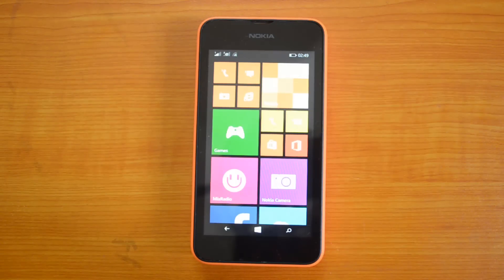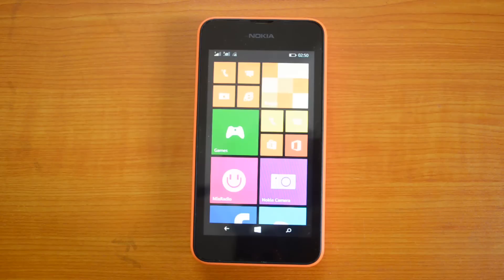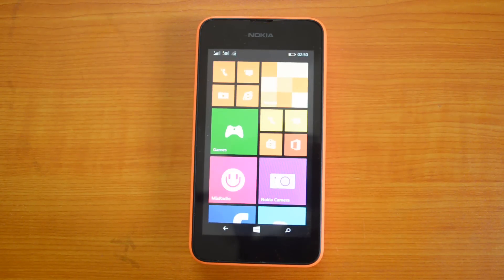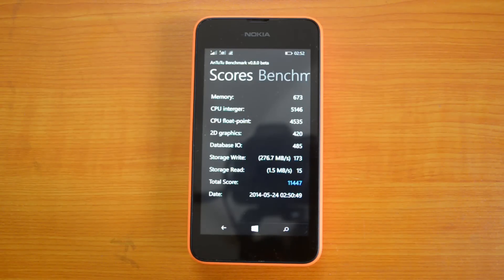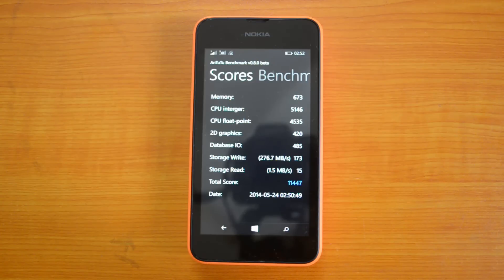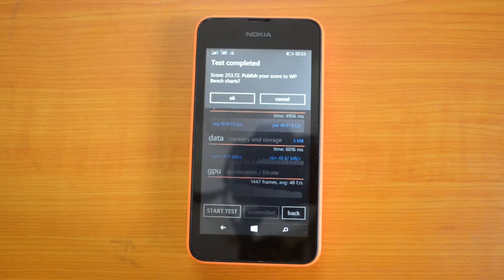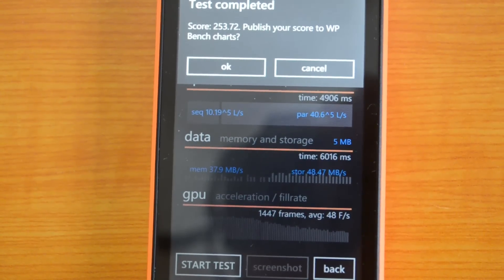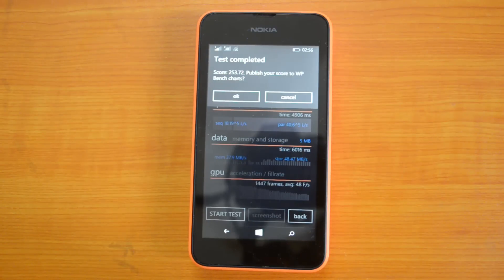Nokia Lumia 530 Benchmarks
Nokia Lumia 530 runs on a 1.2Ghz Quad core Snapdragon 200 processor with 512MB RAM. The device also comes with 4 inch FWVGA display along with 4GB internal storage. Here is the benchmark test with AnTuTu and WP Bench app.